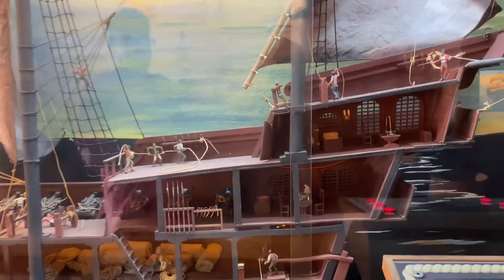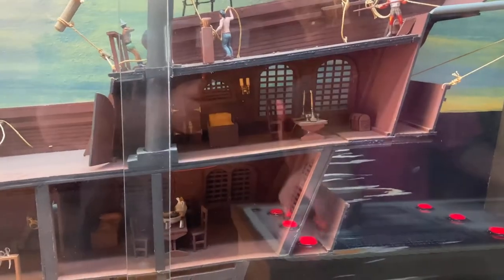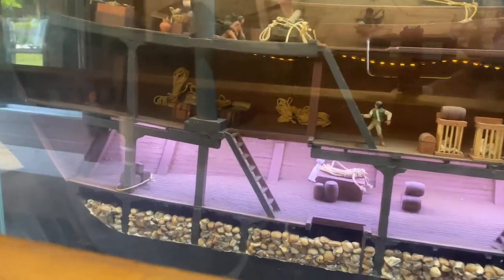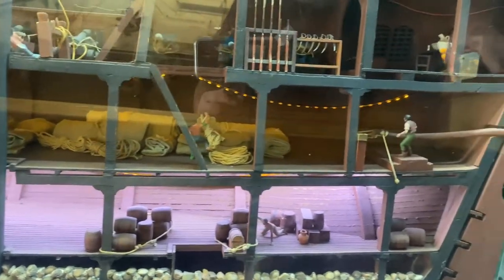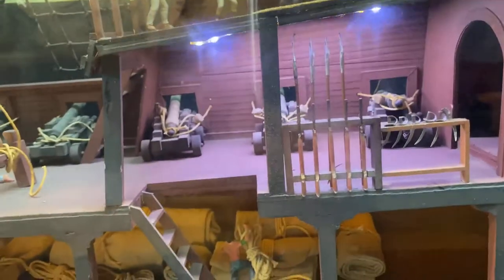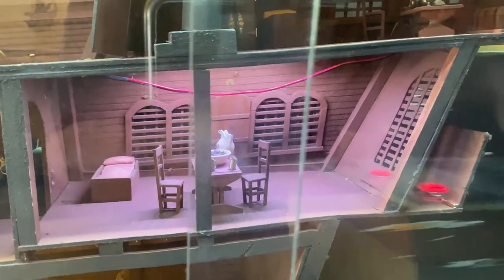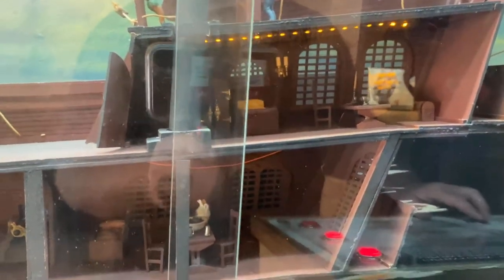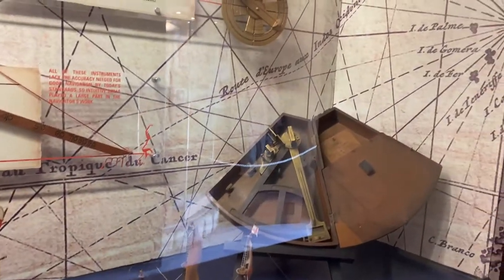Planetarium lobby at the Fountain of Youth in St. Augustine Florida